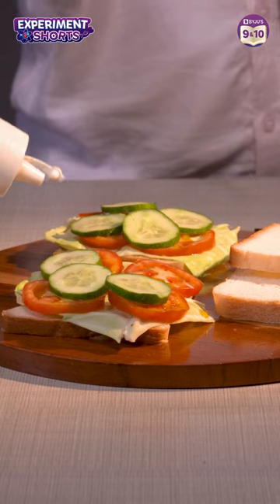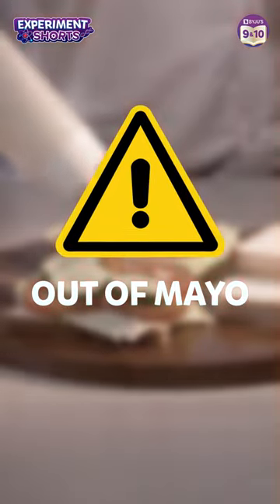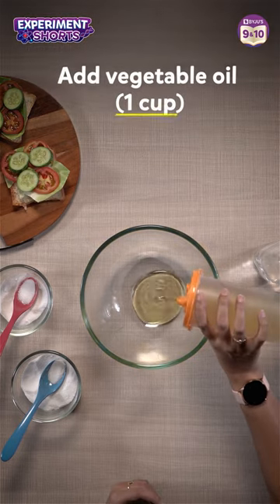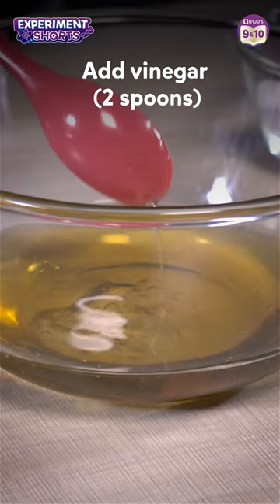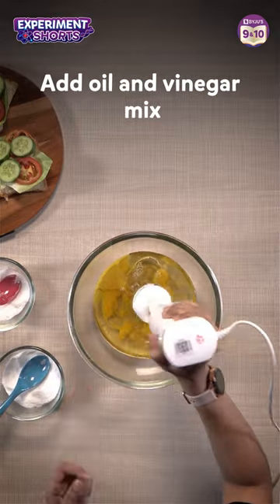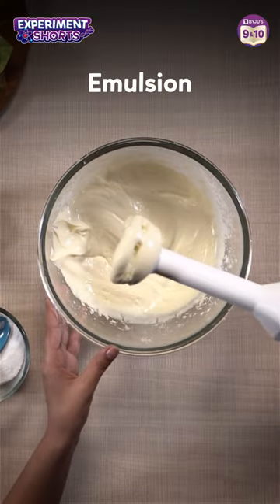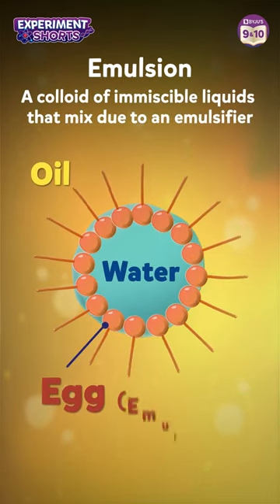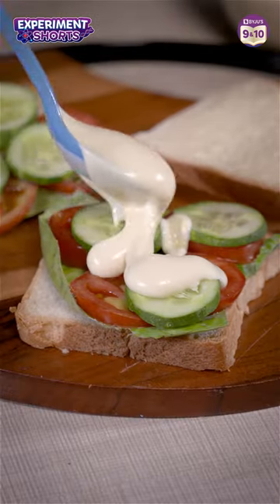Science of Mayonnaise | Experiment Shorts | BYJU'S Class 9 & 10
Hello Students !!!..

🔷We are coming LIVE on the 15th of Jan at 12:30 PM with a session on "Last 30 Days Roadmap to score 95%+ in Class 10 Boards 2023" with Khusbhu Ma'am and Kriti Ma'am

Isn't running out of ingredients for a sandwich the worst? Well, we are arming you with both a recipe and some science to whip up a commonly used sandwich spread - Mayonnaise!

In this Experiment Shorts episode not only will we teach you how to make the best and easy mayonnaise but also teach you the science of making this delicious thing!